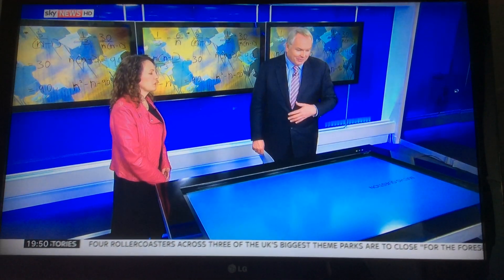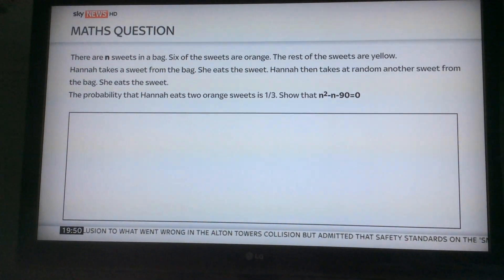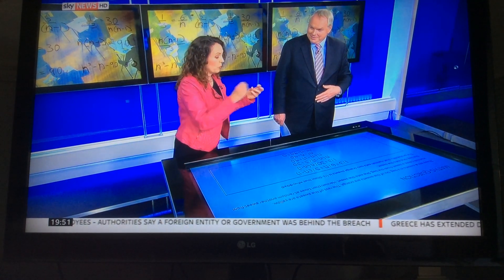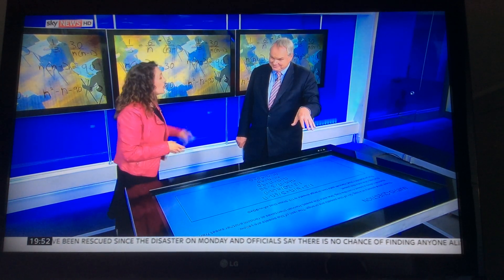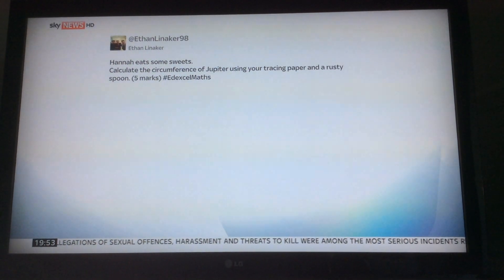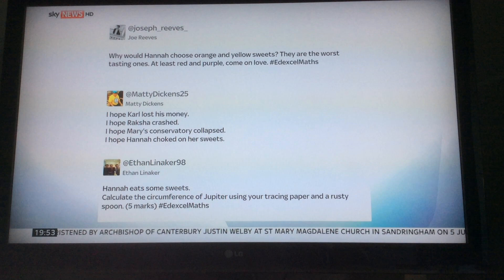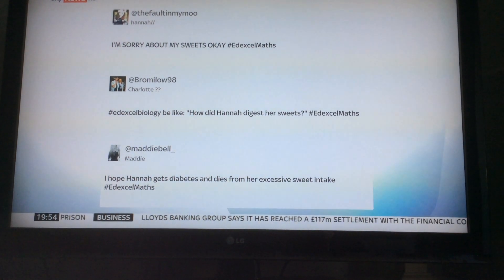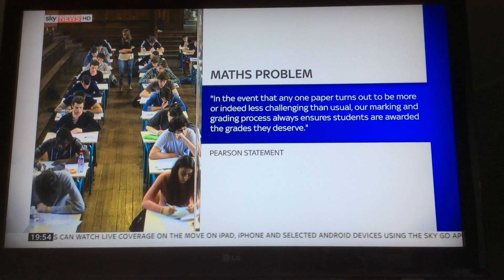Sky News - Edexcel Maths Paper 2015 EXPLAINED